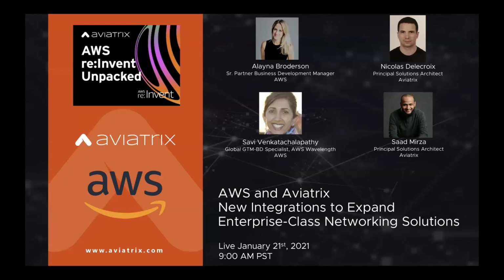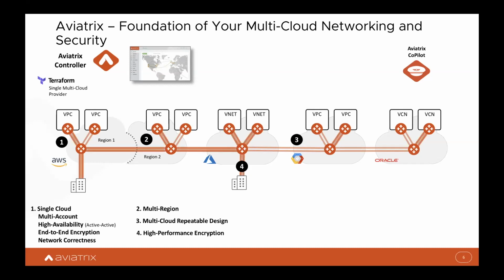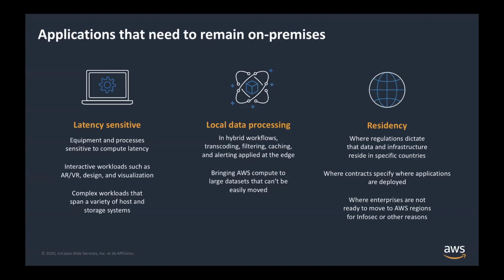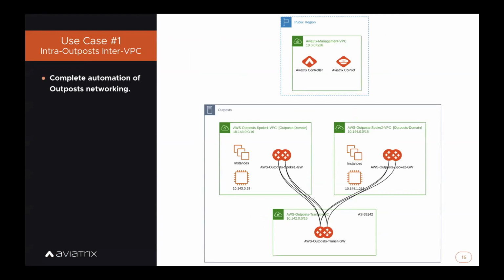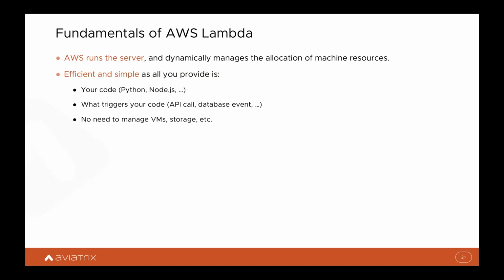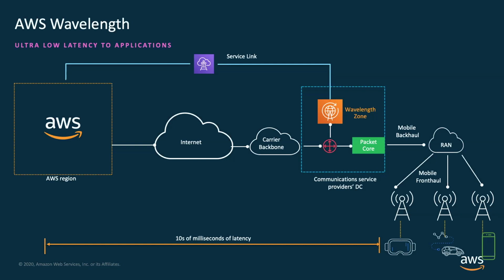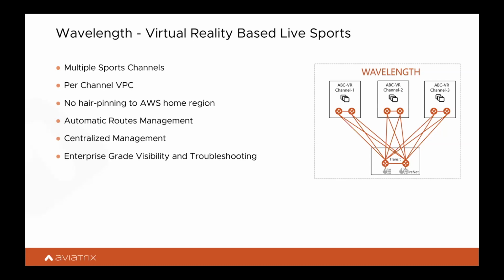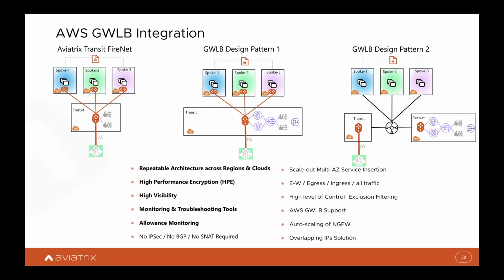Webinar | Expand Your Enterprise-Class Networking Solutions on AWS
Join experts from AWS and Aviatrix to discuss their most recent cloud innovations showcased at AWS re:Invent 2020. Find out how enterprise customers are benefiting from Aviatrix’s achievement of AWS Outpost Ready designation and support for AWS Gateway Load Balancer (GWLB) as well as its multi-cloud transit capabilities for AWS Lambda serverless computing and new solutions optimized for low latency at the mobile edge with AWS Wavelength.

In this webinar, you will learn how enterprise customers are achieving their business and technology goals by gaining the simplicity and automation they expect from the cloud, while also meeting the cloud network requirements for operational visibility, advanced networking and security control, and multi-cloud readiness